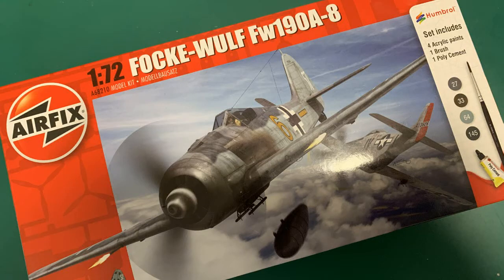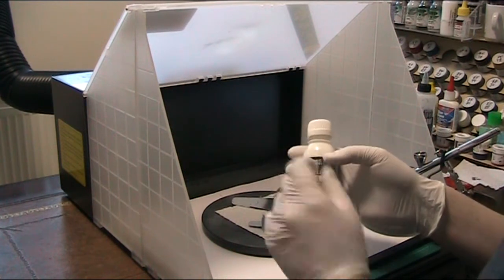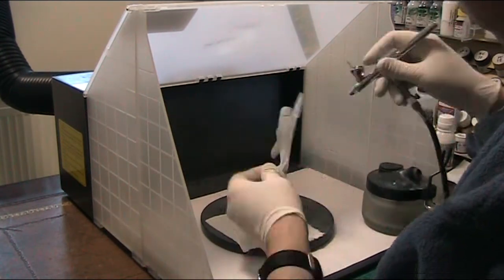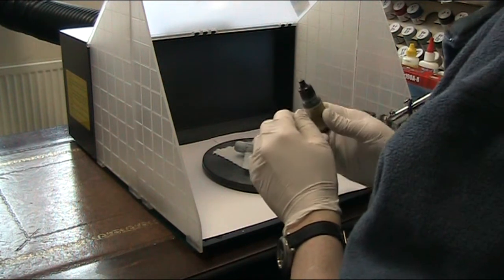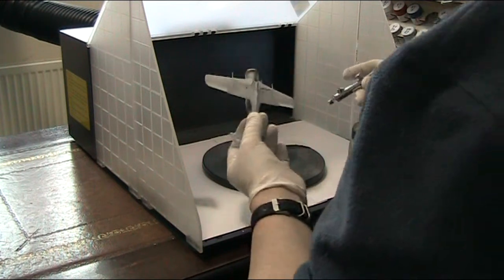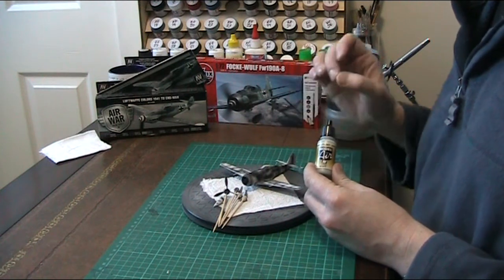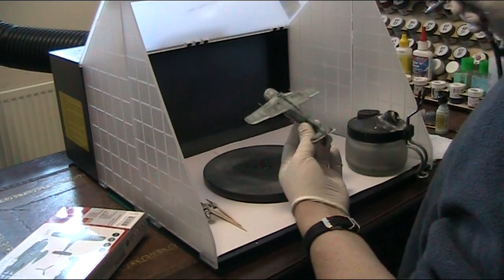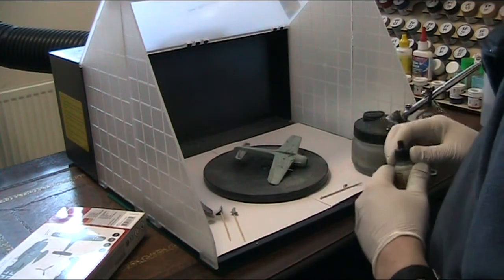Building the Airfix Focke-Wulf FW190A-8 1/72 A868210 - Part 4 - Priming, Pre-Shading and Paint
My build of Airfix's Focke-Wulf FW 190A-8, Scale1/72, Ref: A868210. Part 4: Priming, pre-shading and making a start on the painting

In this part I prime the model with AK Interacting White Micro-filler and primer. In white the panel lines stand out really clearly, and it's surprising just how much detail there is on what essentially a cheap mass-produced 1/72 scale kit from Airfix.

Once the primer has tried and cure I pre-shade the panel lines using the Nato Black colour in Vallejo's Model Air range (any black or dark grey will do). I'm hoping that black pre-shading over a white primer will give enough contrast so that the pre-shading isn't lost when the darker greys and get added and the layers of paint build.

Finally the first later of paint is added, which is the light blue/grey on the underside and sides of the fuselage. This is included in this video because it shows how my painting technique tries to let just the right amount of pre-shading show.

Vallejo Model Air Luftwaffe Paint Set on Amazon (UK)